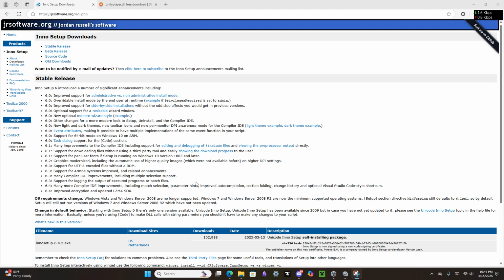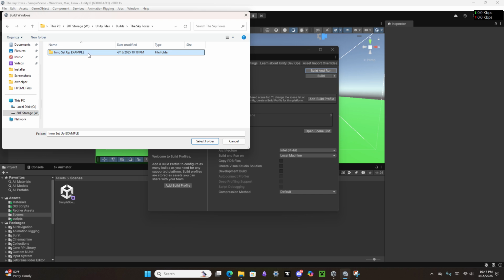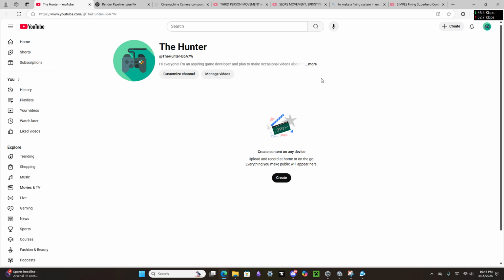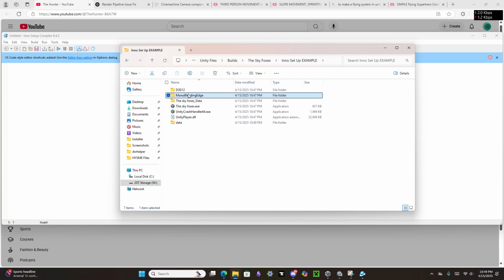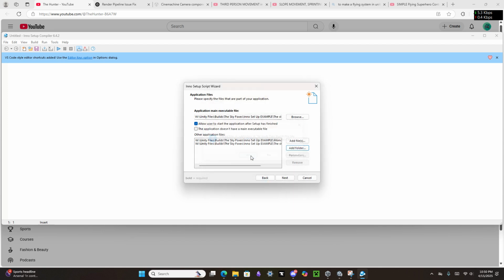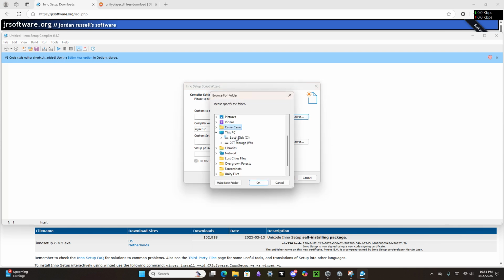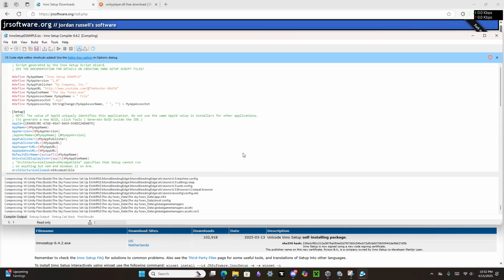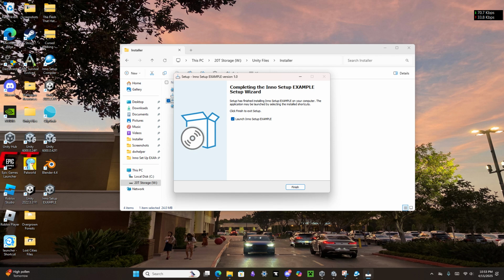Inno Setup Tutorial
Here, you can use Inno Setup to export your Unity games and turn them into installers for easier distribution. (Paste the link into a new window and remove the space at the beginning to access it.)
I know my voice is nearly audible, I'm trying to work out how to improve it.